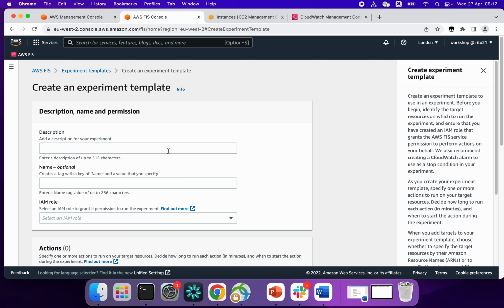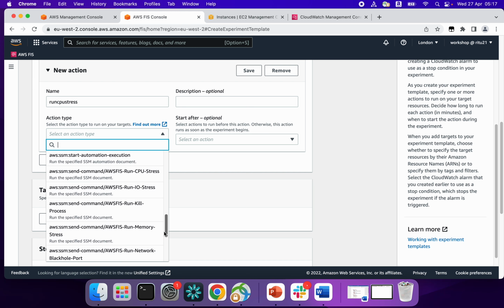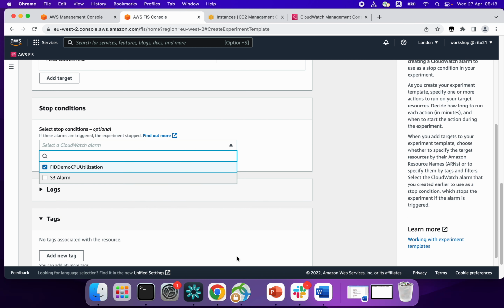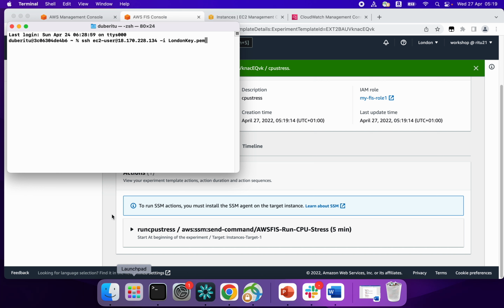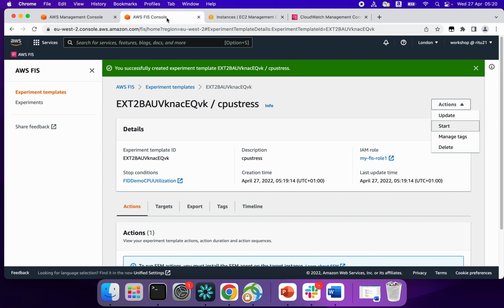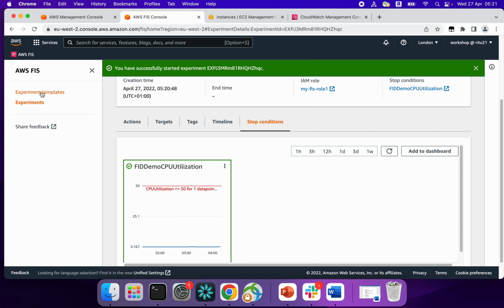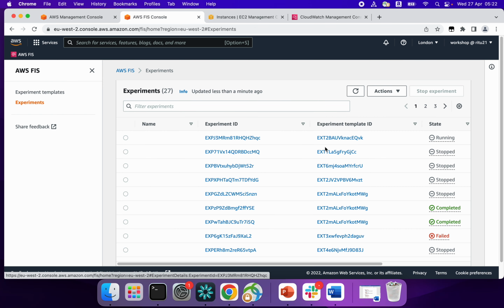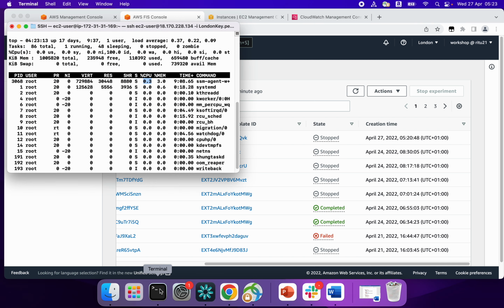FIS cpustress- Inject CPU spike on an ec2 instance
This is a working demo For FIS service .
what is FIS service  ?
AWS Fault Injection Simulator (AWS FIS) is a managed service that enables you to perform fault injection experiments on your AWS workloads